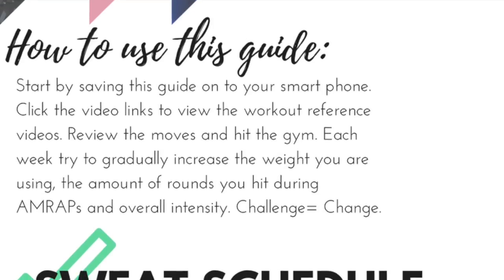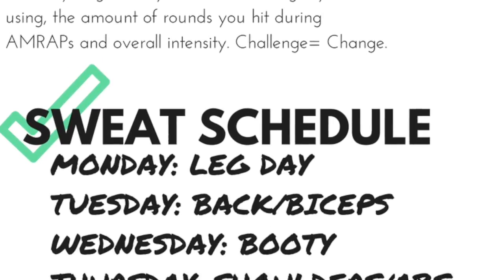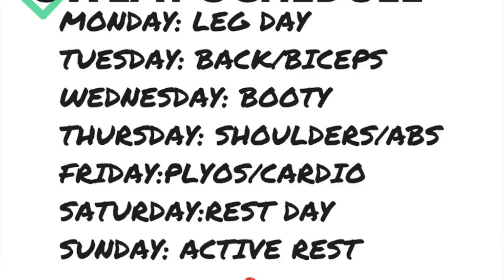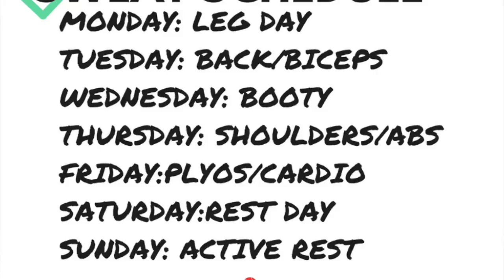Coffee with Kat | Q&A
- Workout Schedule, How to get abs and getting the most out of your workout.